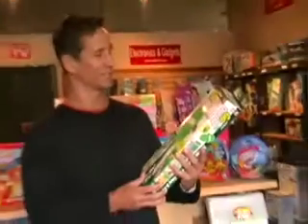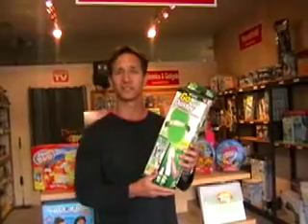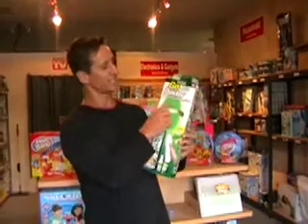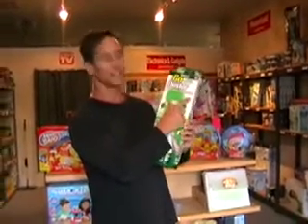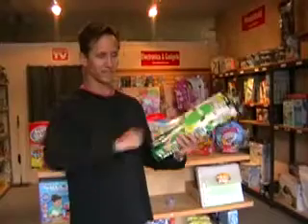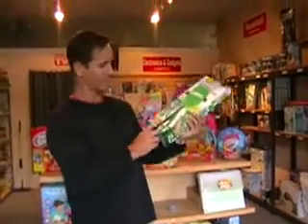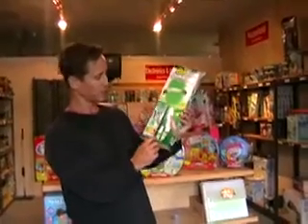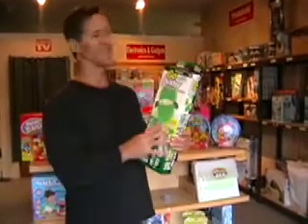The Go Duster is a Great Gift Idea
The Go Duster is a great gift idea for under $20 bucks.  This product cuts you work in half, comes with different size dusting heads and is easily washed after use.  It's battery operated and makes a wonderful gift for senior because it is so effortless.  You can pick one up at our Official As Seen on TV store in La Jolla, California.